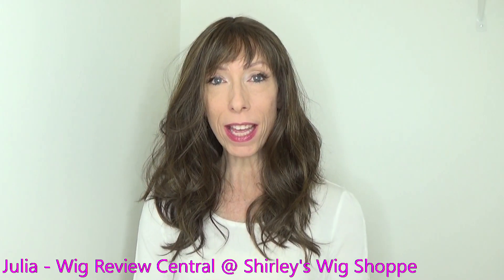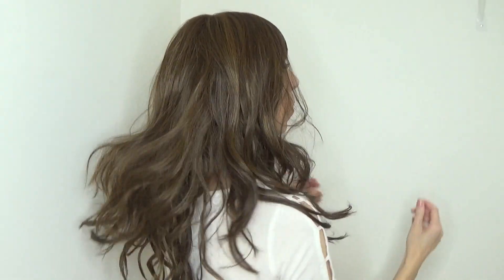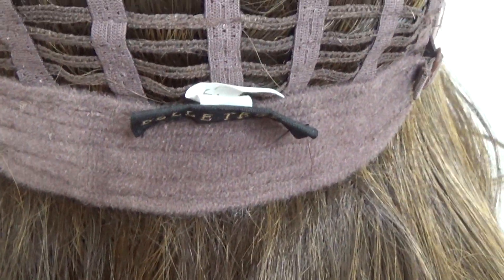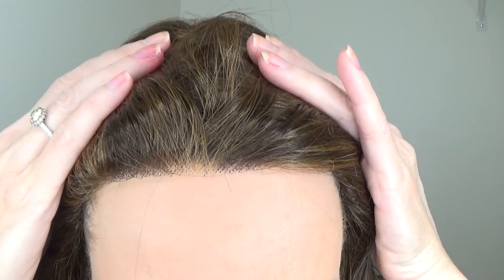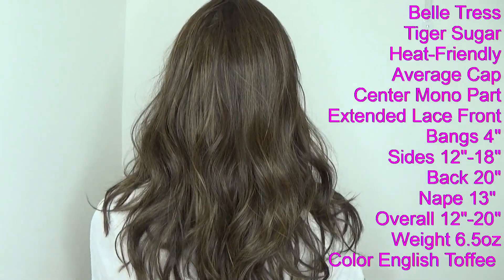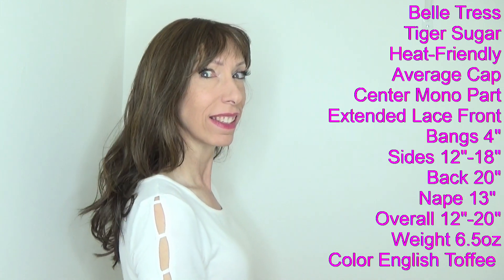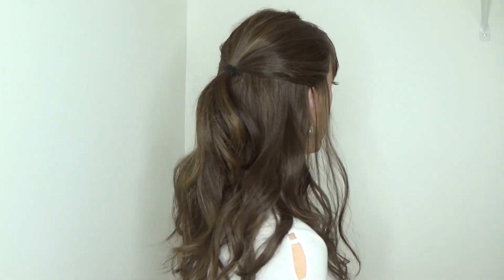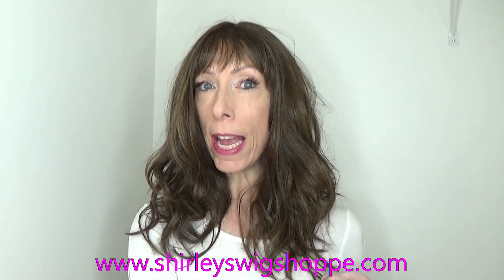BELLE TRESS TIGER SUGAR WIG REVIEW | LONG BEACH WAVES | ENGLISH TOFFEE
Ready for long waves and big volume?  The TIGER SUGAR WIG by BELLE TRESS has tremendous volume with the styling versatility of heat-friendly fiber. The wig offers a half moon and extended lace front; wide center monofilament part, and extra thin comfort ear tabs. The wispy bang with 20-22” long deconstructed beach waves is sexy and feminine. Retail price at the time of filming is $379.57.

Browse colors and buy the TIGER SUGAR WIG at Shirley's Wig Shoppe

• My WIG MEASUREMENT -  22” Circumference, 12' ear-to-ear measurement, and 12' front to back measurement. Hairline to chin measurement is 9". My height is 5' 7".

HOW-TO VIDEOS YOU NEED!

❤ SIMPLY STYLIN’ LIGHT SILK SPRAY – PURE, LIGHT SILICONE SPRAY FOR ALL TYPES OF WIGS!

Role of Hair Prostheses (Wigs) in Patients with Severe Alopecia Areata